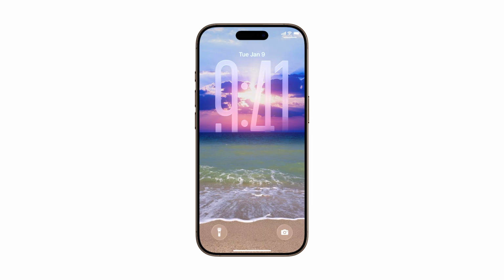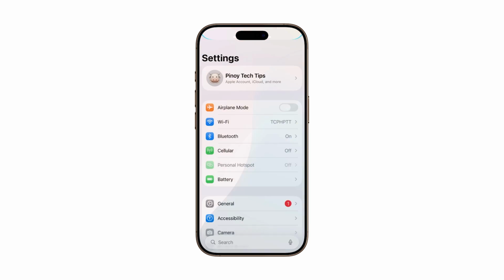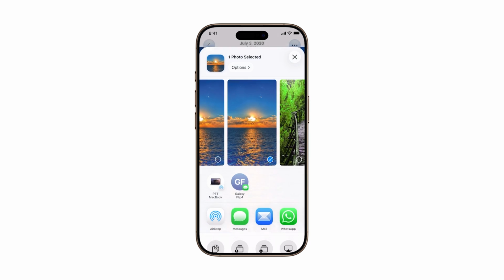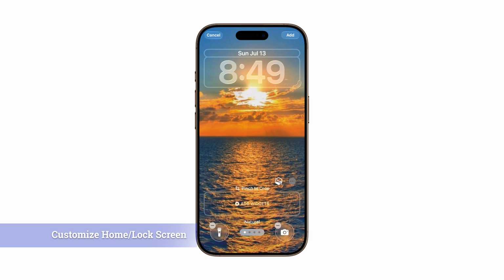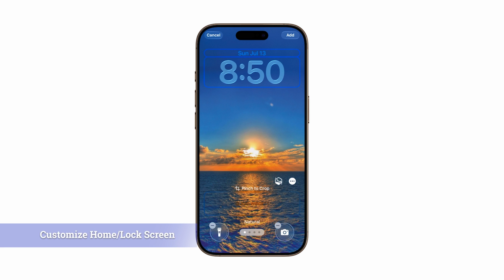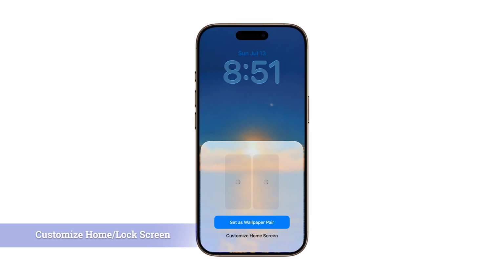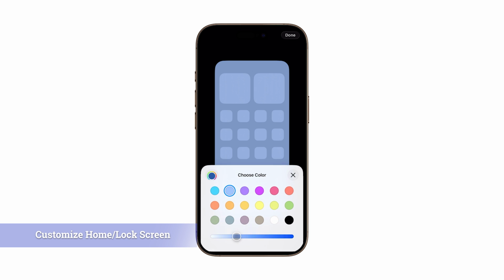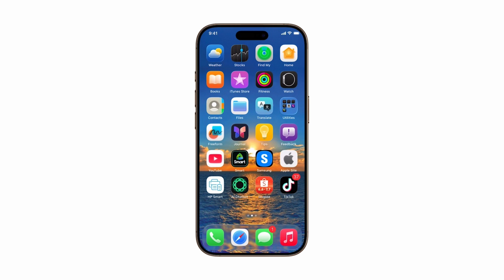Quick and EASY Way To Set ANY Photo as Your iPhone Wallpaper in iOS 26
Want your iPhone to feel more you? With iOS 26 on the iPhone 16 series, you can turn any picture—pets, family, vacation moments—into a stunning custom wallpaper for your Lock and Home Screens.

Learn how to zoom, reposition, apply filters, change fonts, and even customize your Home Screen background separately.

Personalization has never been this easy!